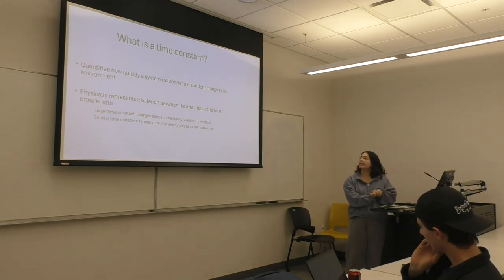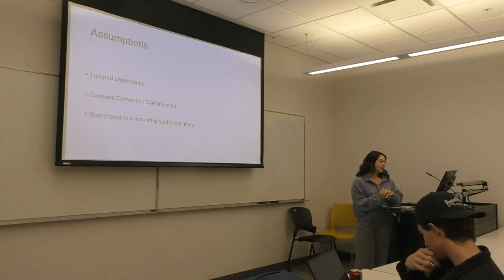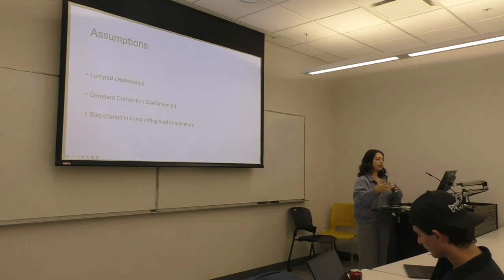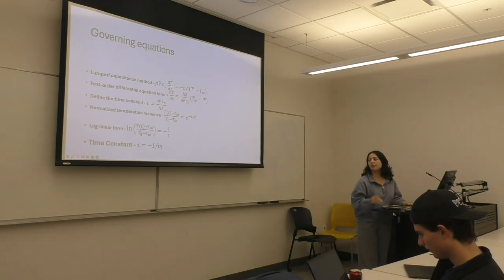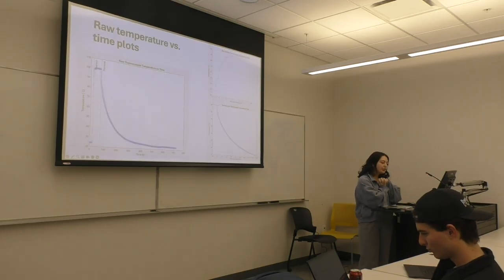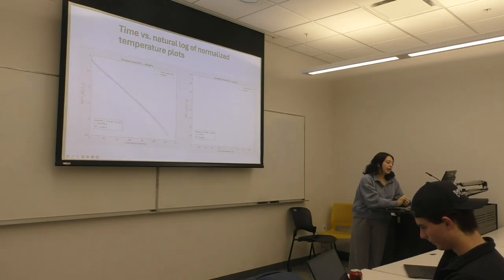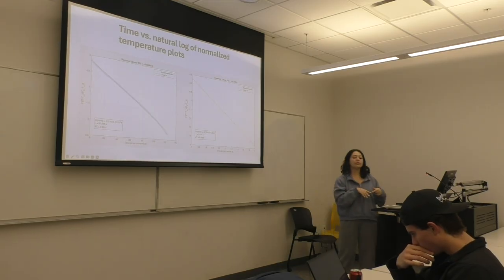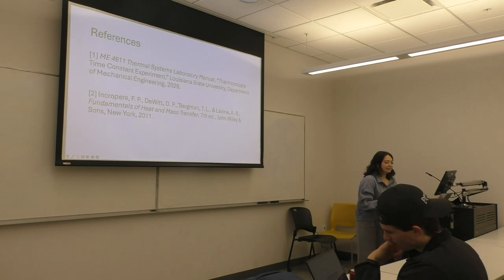Group 3 Reporter: Madalyn Shelton (2/9/26 Session 2)